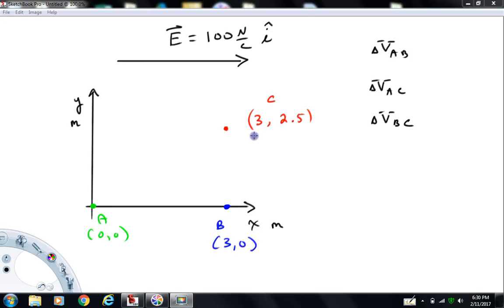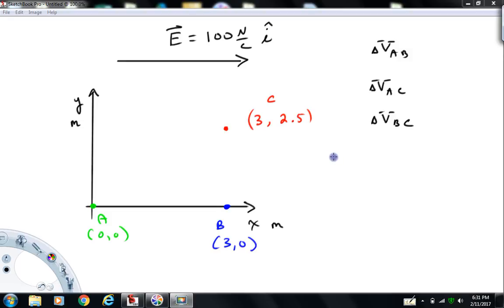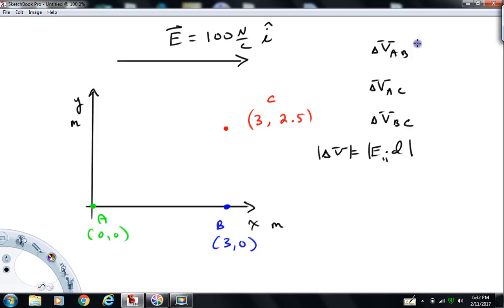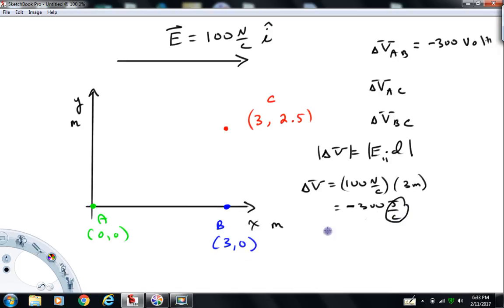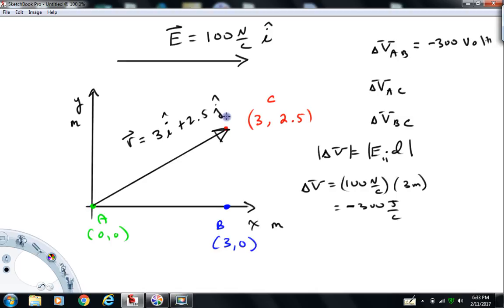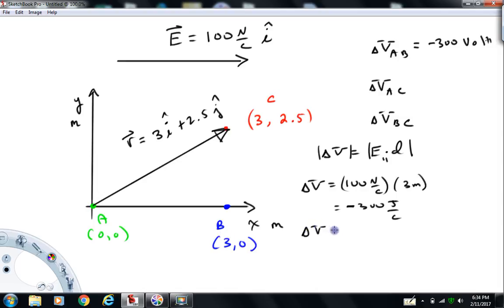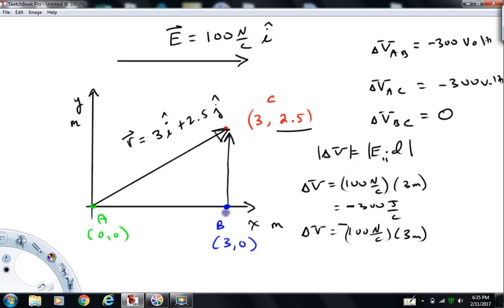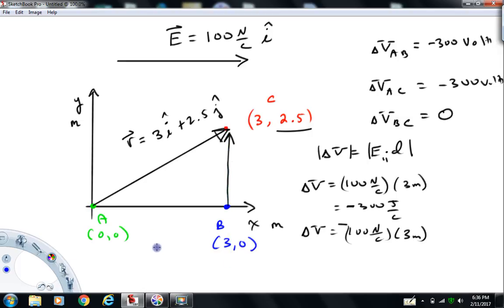calculating potential difference in a 2 problem